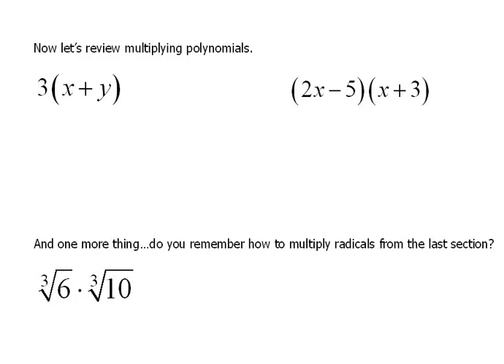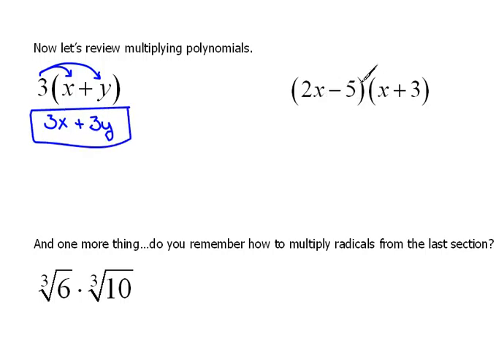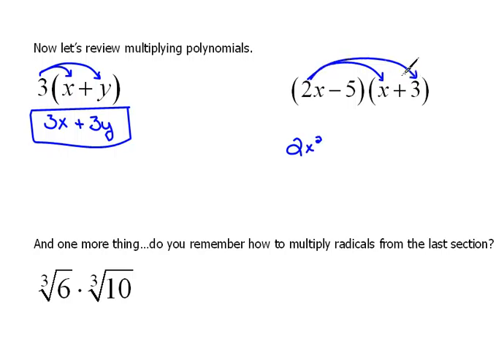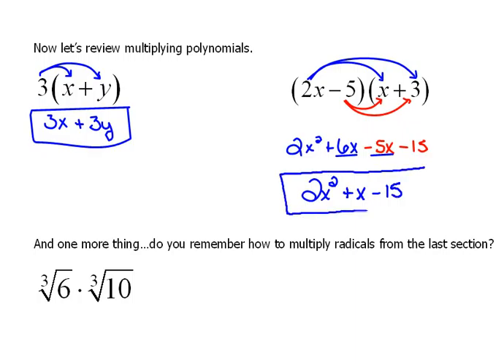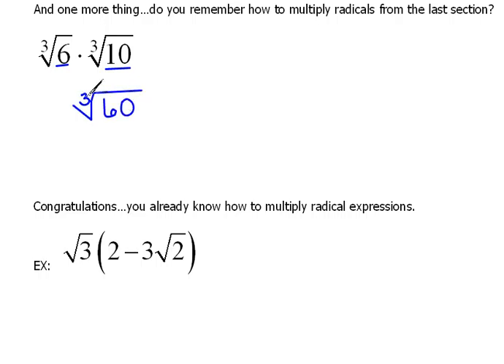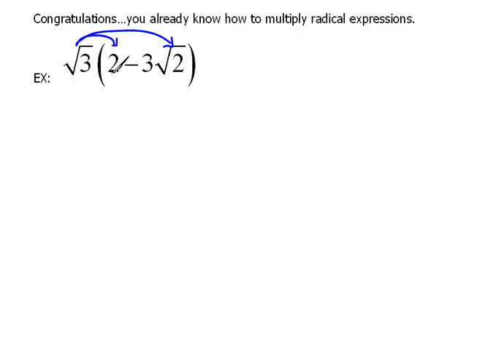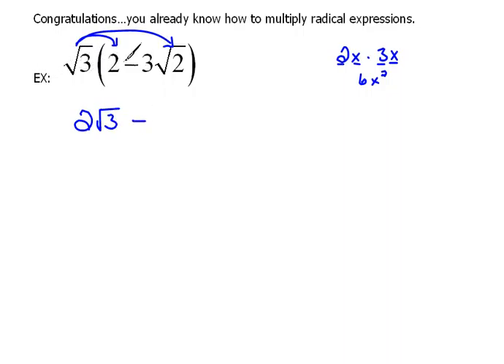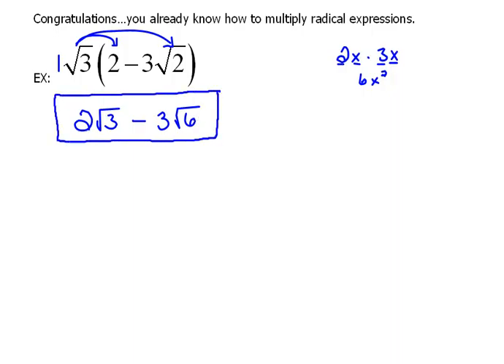Mulitiplying Radicals 6.4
How to multiply radicals by doing the same basic idea as multiplying polynomials and then combining like terms.